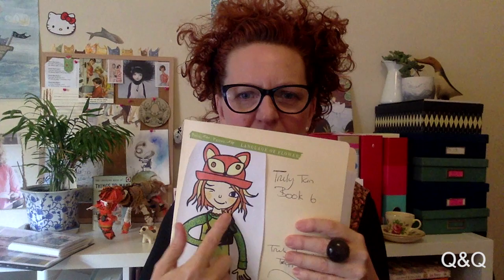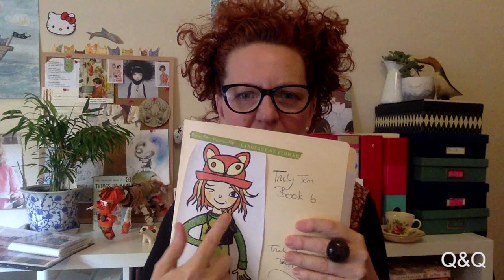Q and Q 2 - Words and Pictures and Inspiration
Keeping an image stash. How it works, how it feeds our imagination.